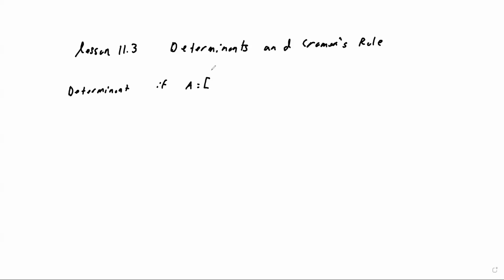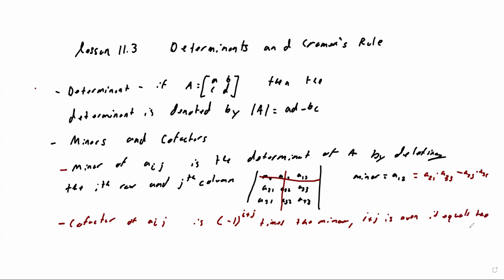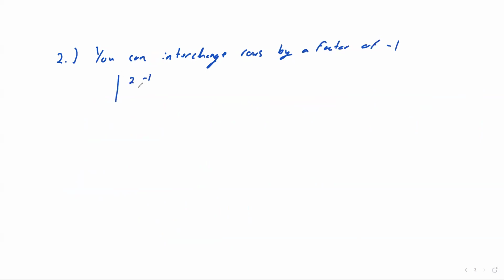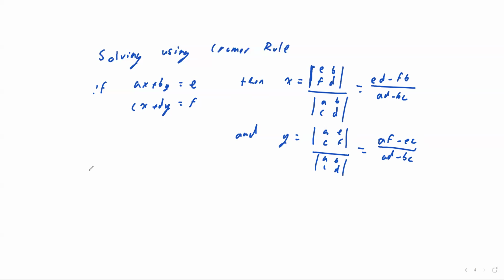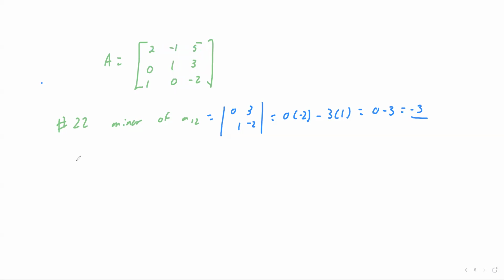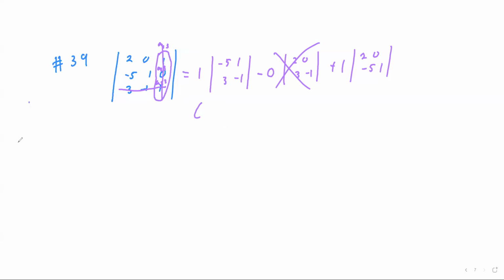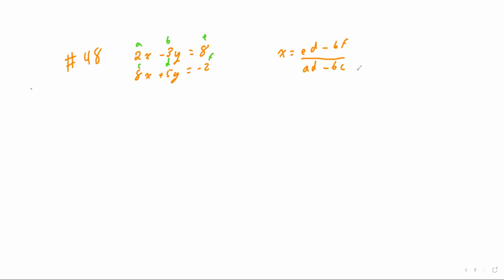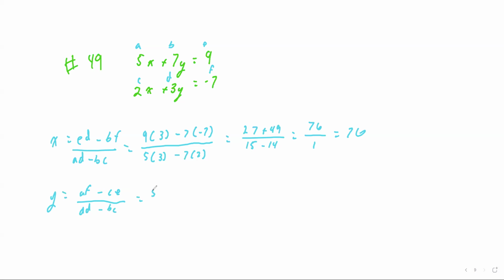Pre-Cal 11.3 Determinants and Cramer’s Rule